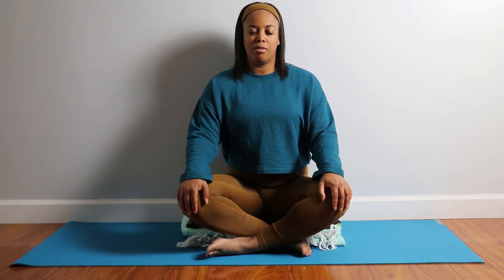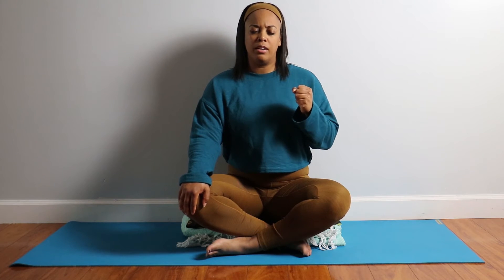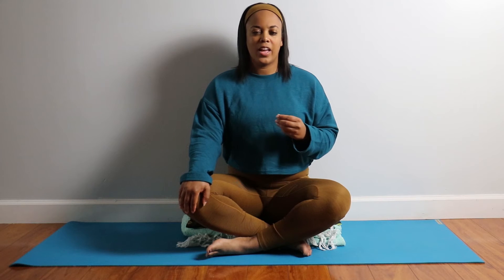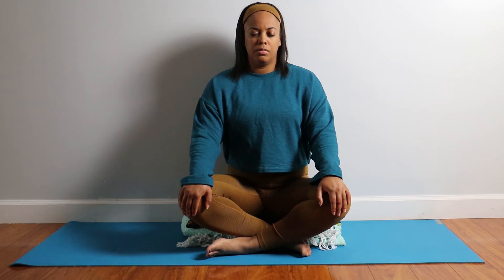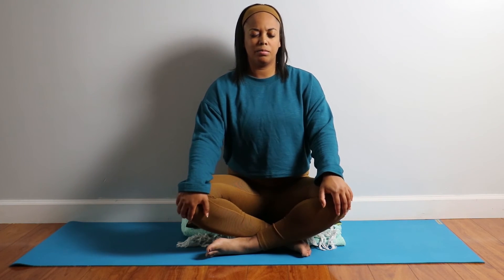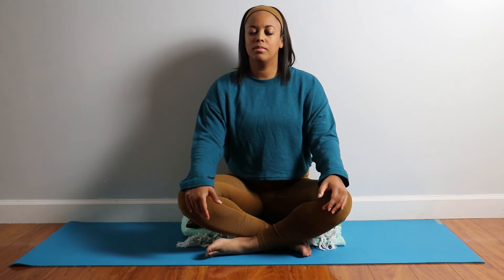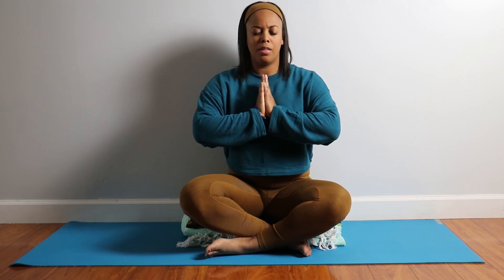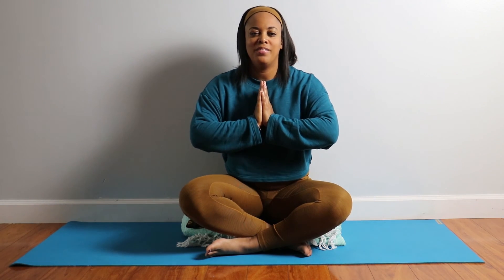Guided Meditation for Relaxation, Breathing, and Rest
Looking for a short meditation for a mid-day break? Trying to relax before bed? This short guided meditation will help you relax while focusing on your breathing.
Flecks of Lex is a health, fitness, and green lifestyle channel and blog.